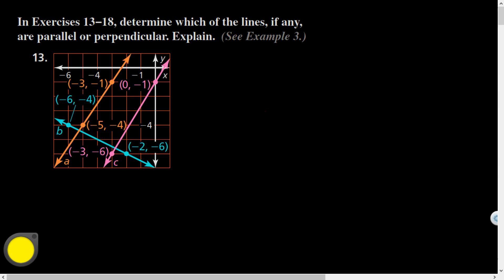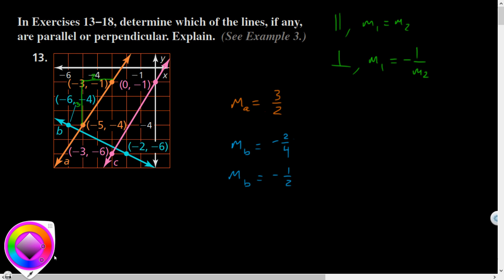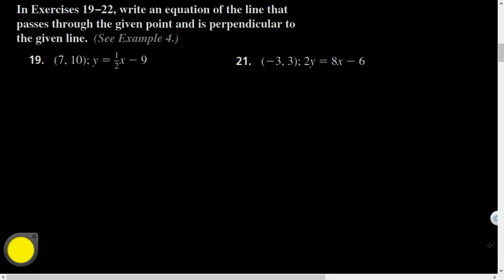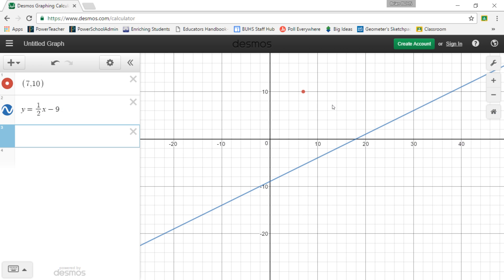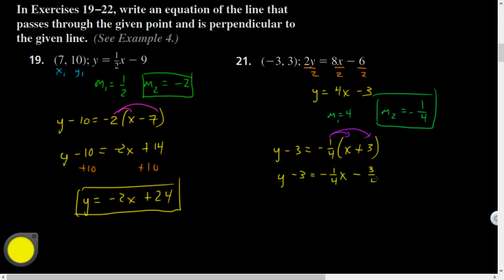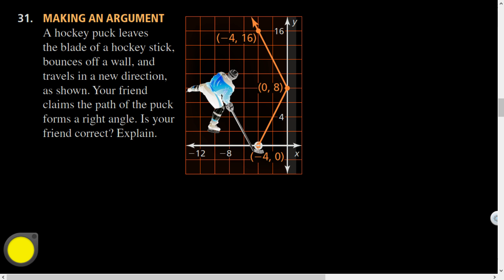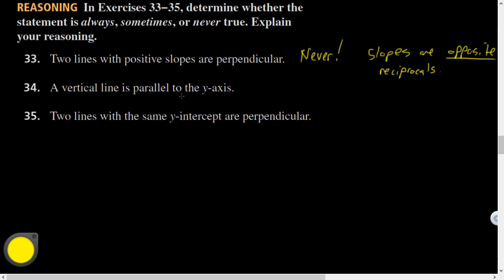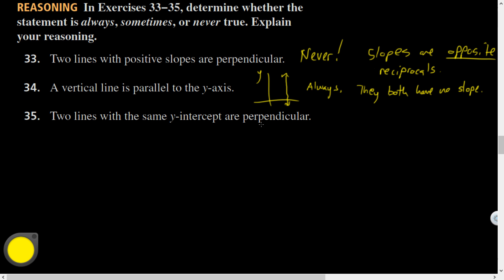Alg1 04.03 HQ:191(13,19,21,31,33-35)